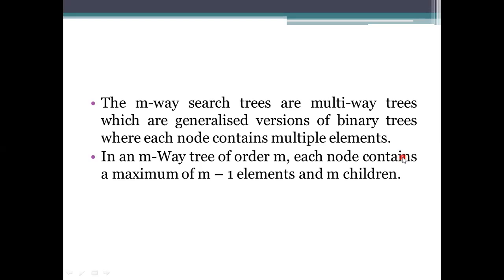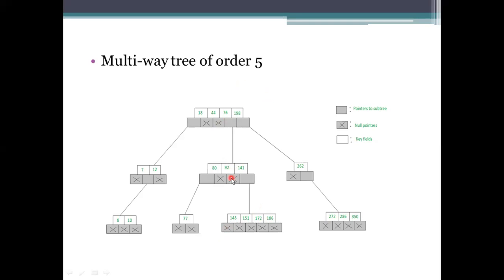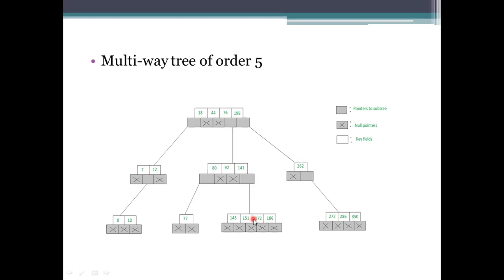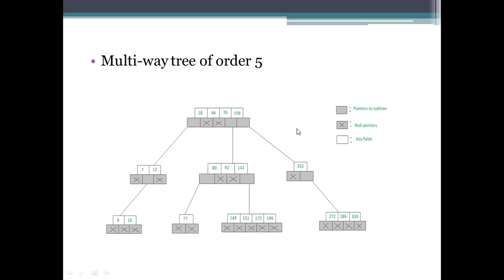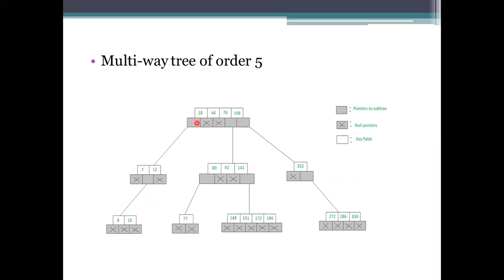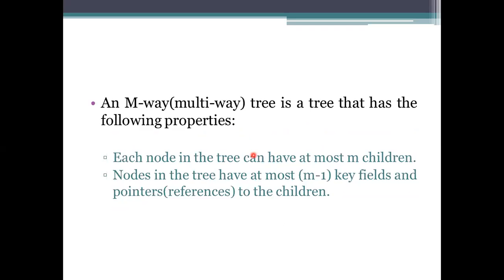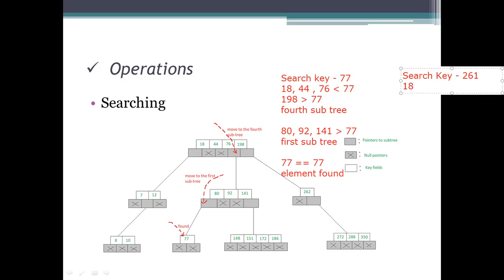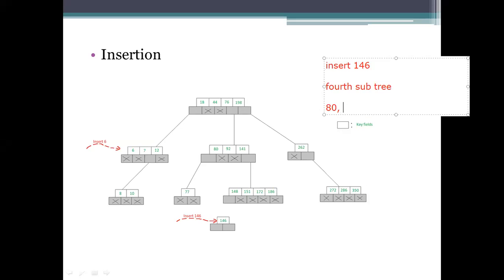JNTUK R16 III EEE SEM II DS UNIT 5 m WAY Search Tree LECT 51